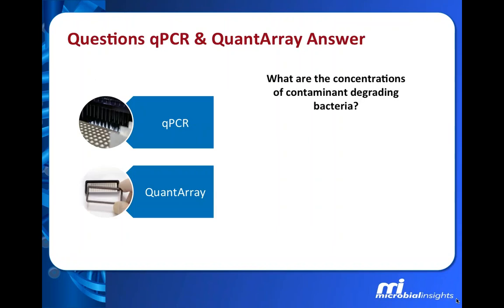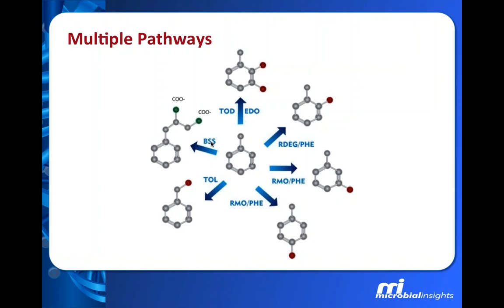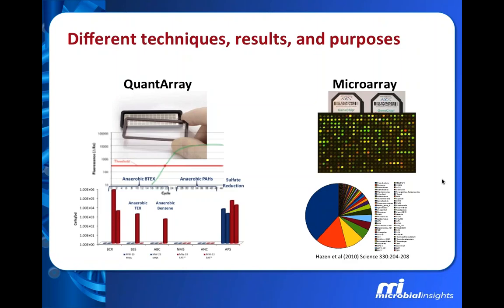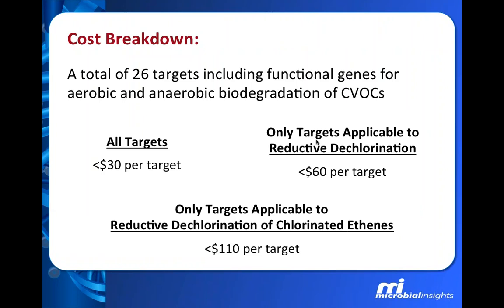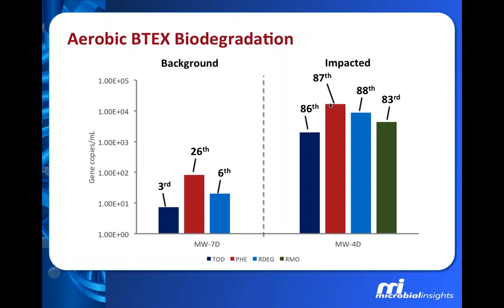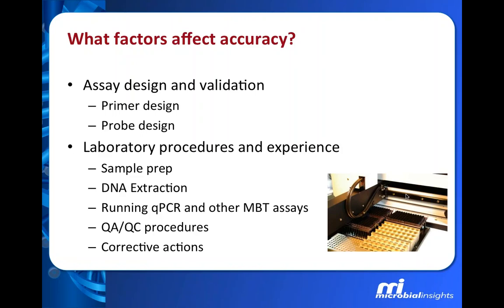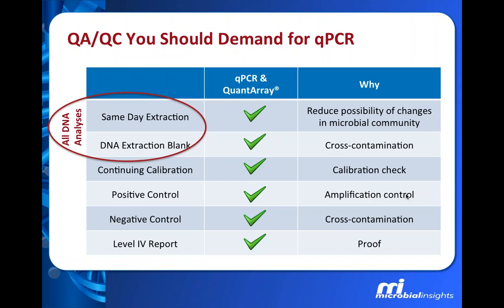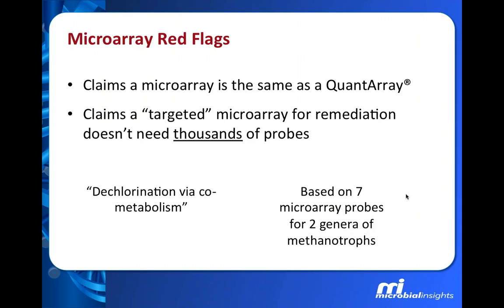Molecular Biological Tools Insider Information and the Questions You Should Be Asking